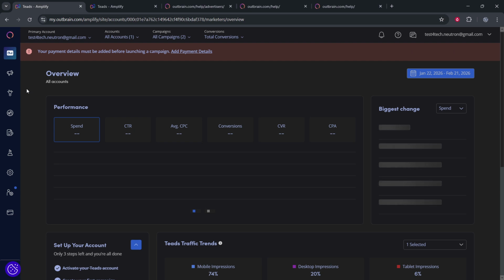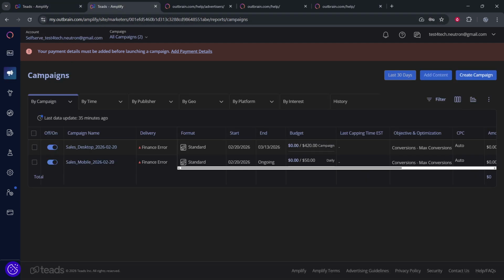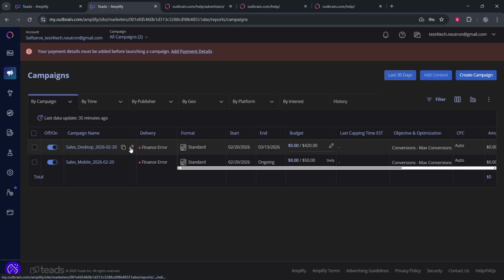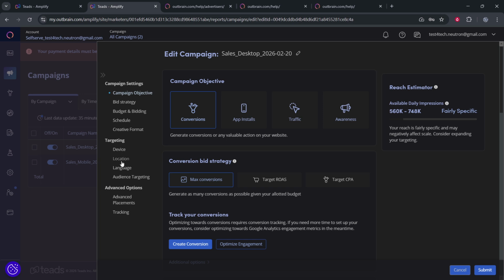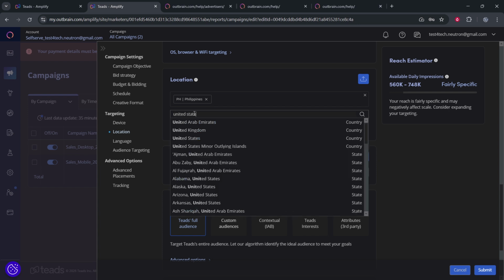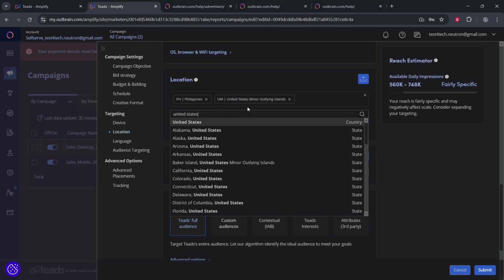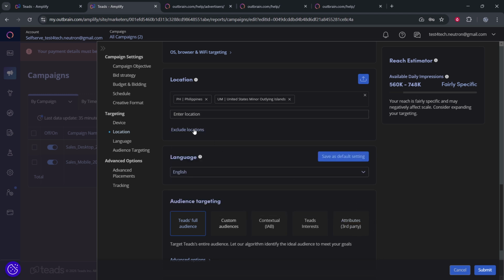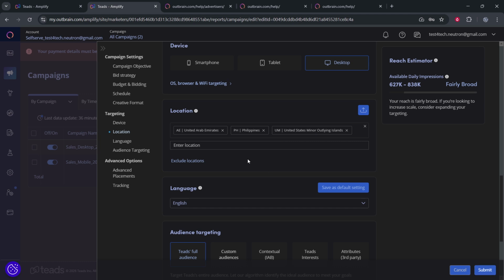How to Target by Country in Outbrain [2026 Full Guide]